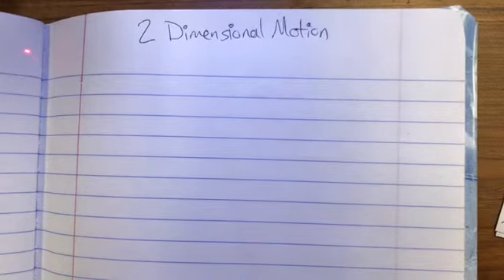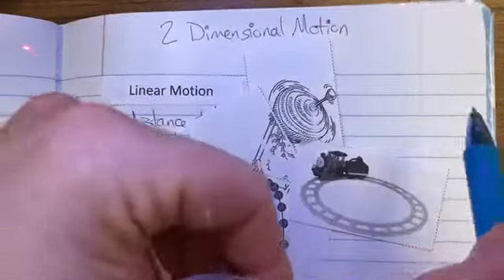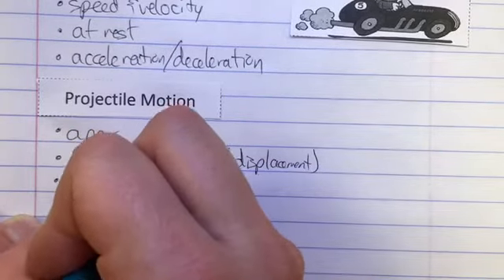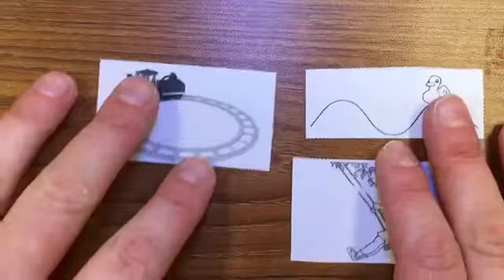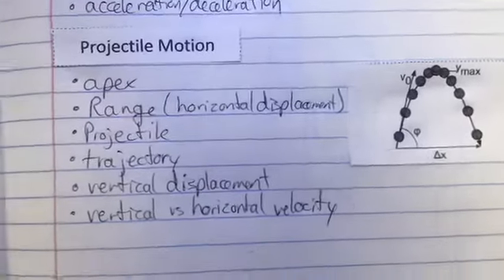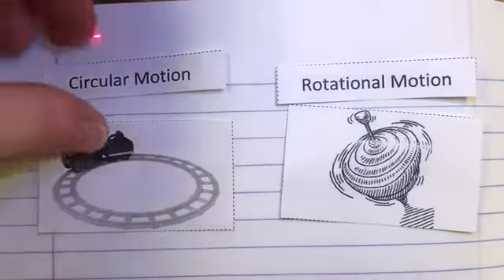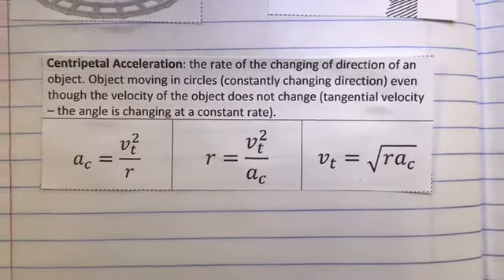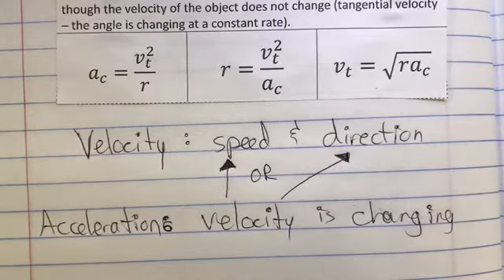2 Dimensional Motion